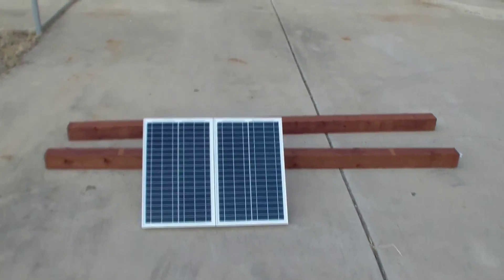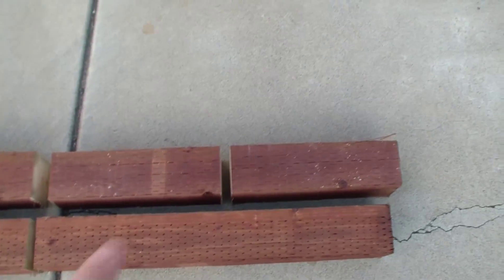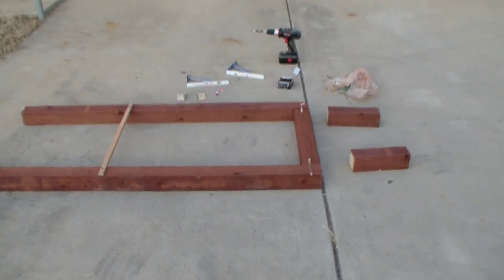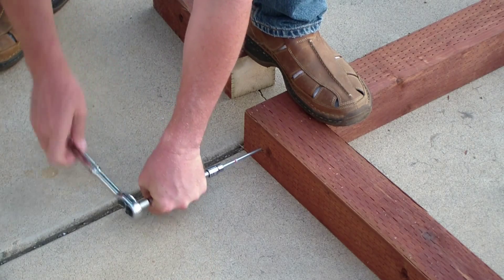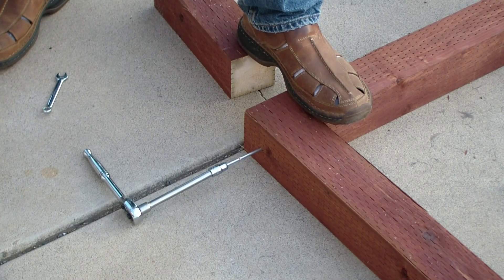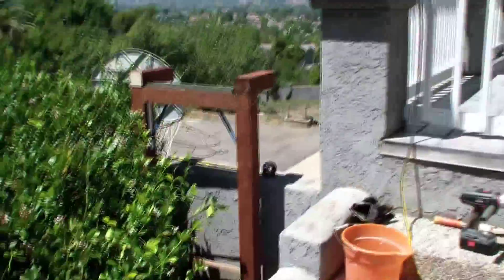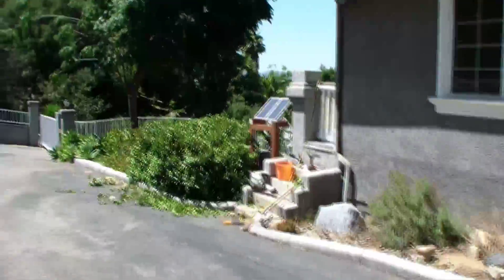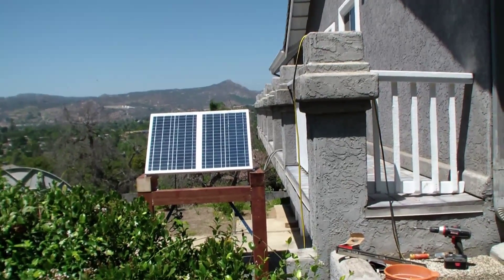Solar Panel Mounting Frame DIY Construction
Build your own frame to mount your solar panel at home. I used two 8' pressure treated 4x4 posts to construct the mounting fixture. Complete installation instructions.